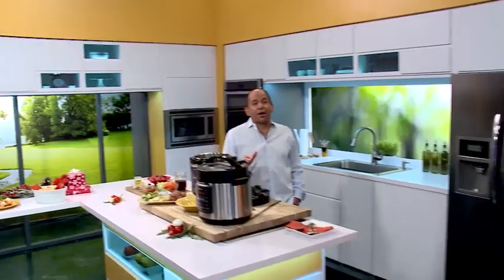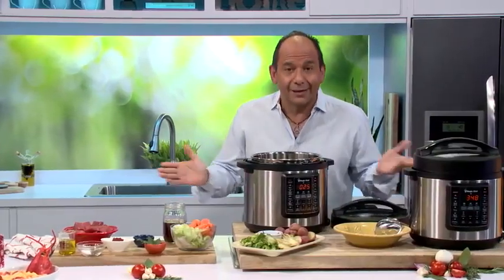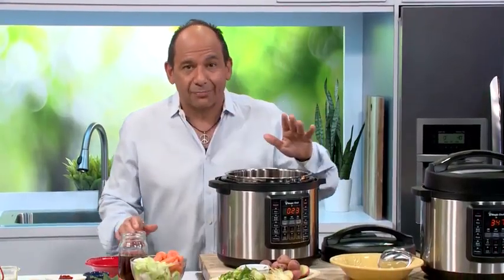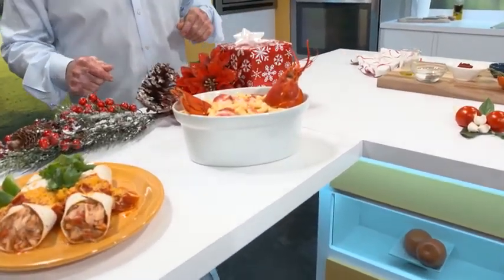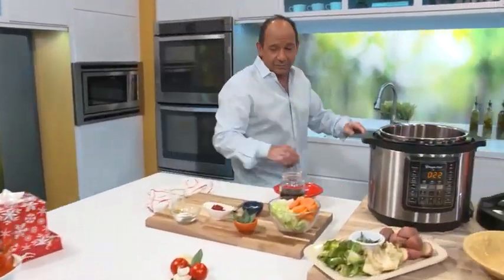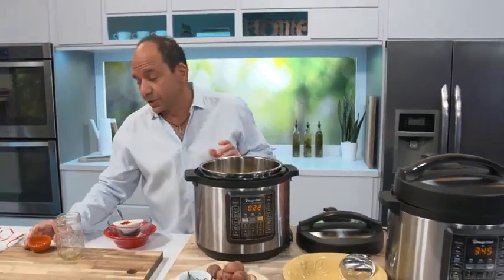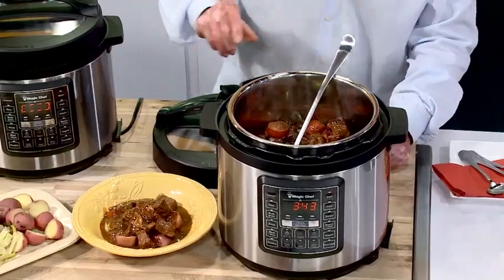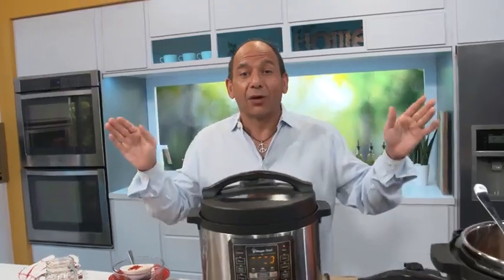Magic Chef Multicooker on Quick Bytes Balancing Act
Watch Chef Ralph Pagano use the Magic Chef 7-in-1 Multicooker to make beef stew in a fraction of the time!